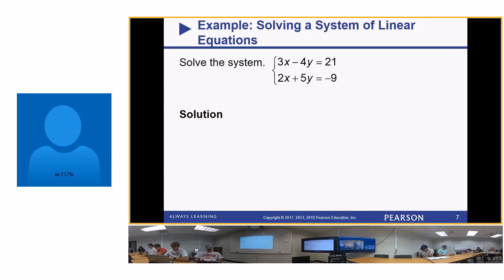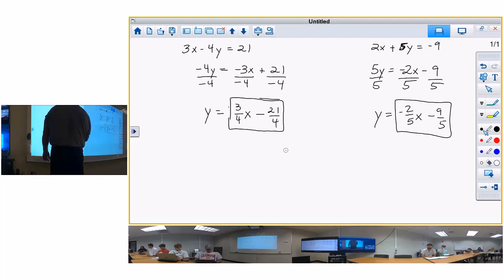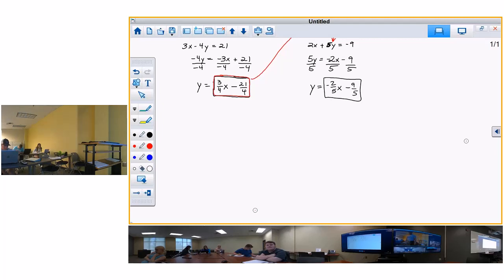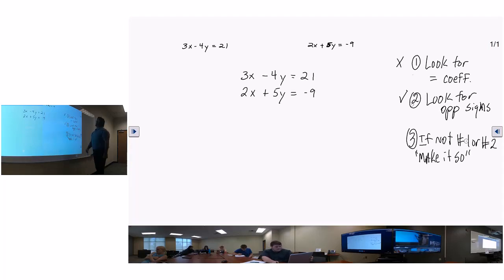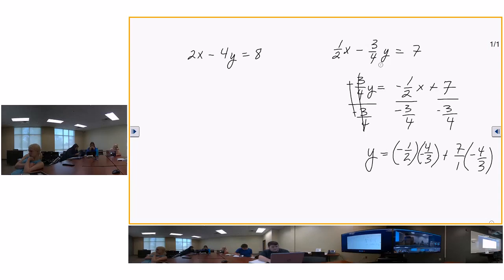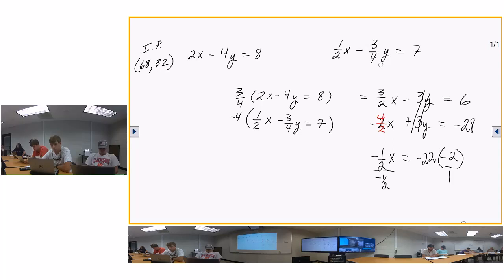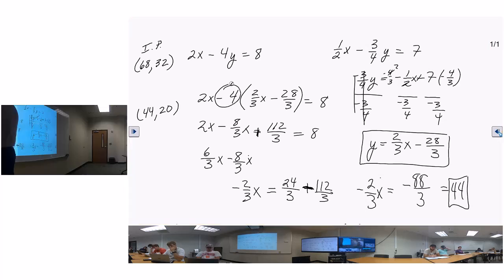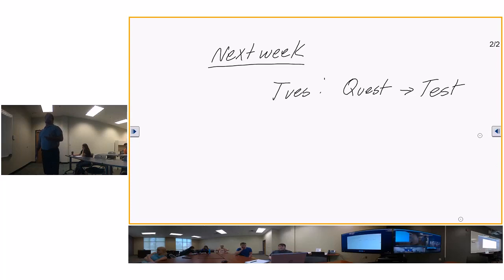AD110TS, EC107TS, OC139TS, Leonhardt, Thursday, September 20, 2018 9 54 16 AM